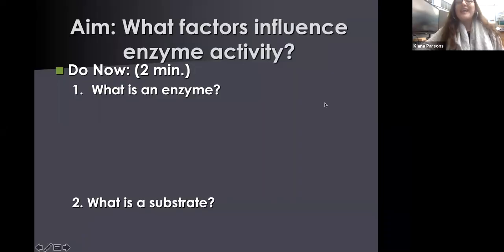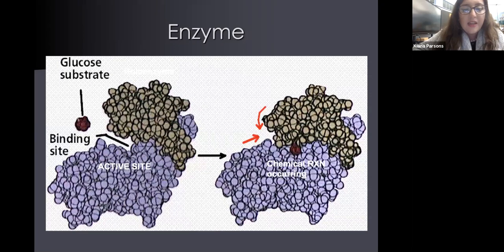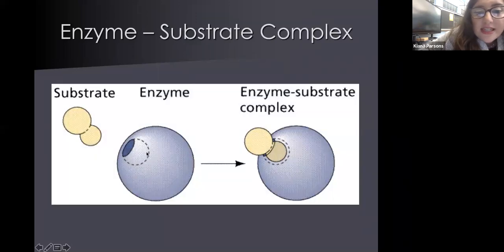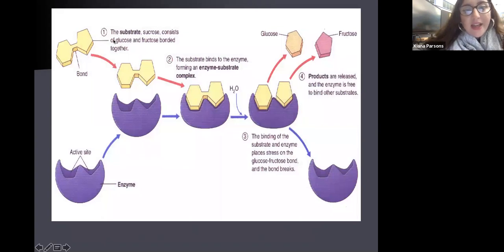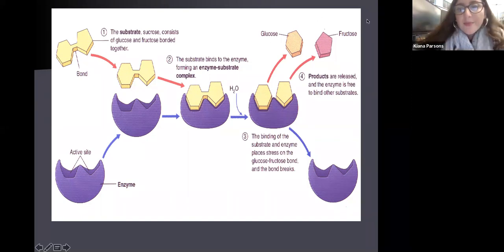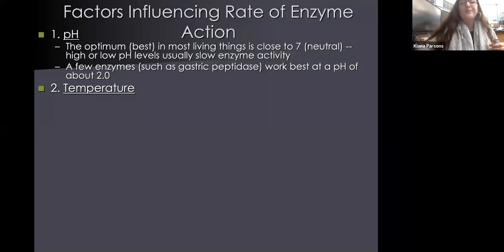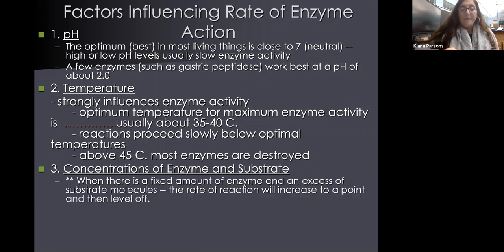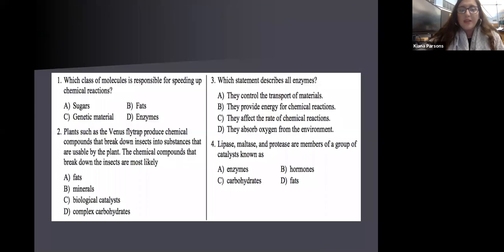Unit 2 Enzymes Day 2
AIM: What factors influence enzyme action?